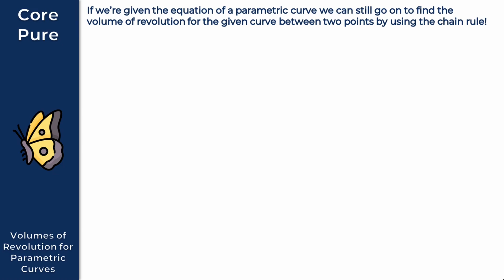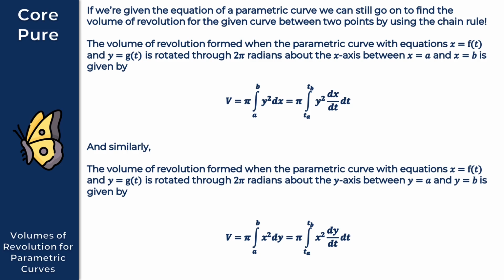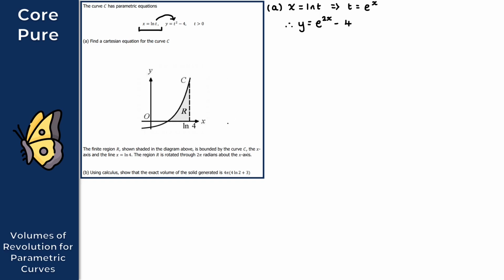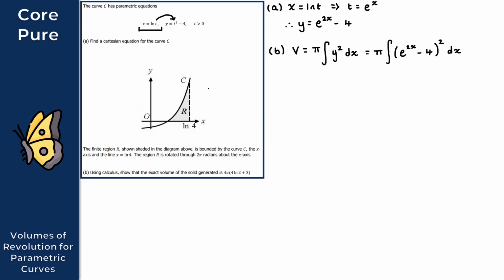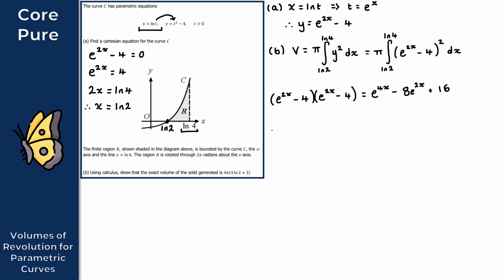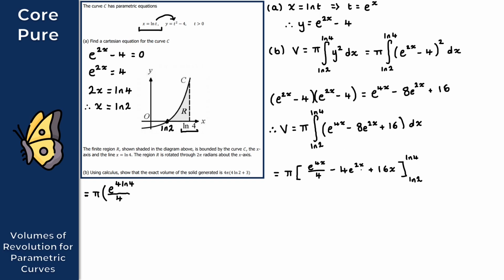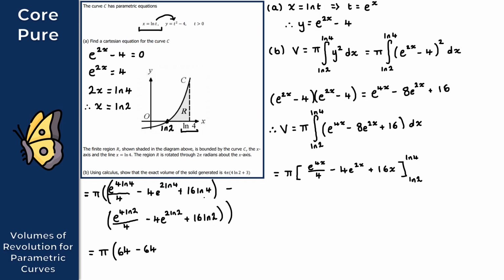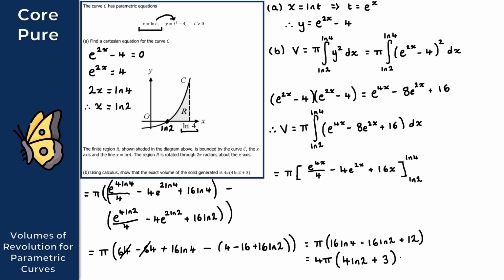A Level Further Maths | Core Pure | Volumes of Revolution for Parametric Curves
In this lesson, we will take a look at solving problems for Volumes of Revolution for Parametric Curves for Core Pure 2 from Edexcel A-Level Further Maths. This is part of the Edexcel A-Level Further Maths Core Pure 2 module. Perfect for Edexcel, OCR, AQA, and other UK exam boards.

Timestamps: